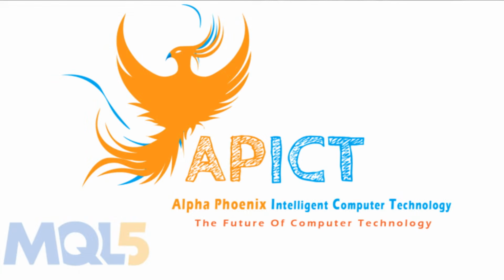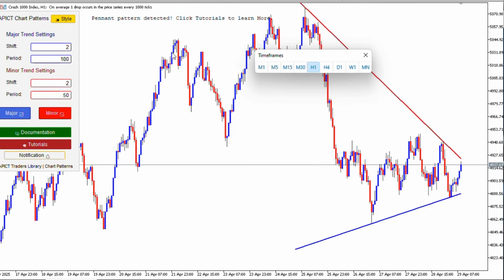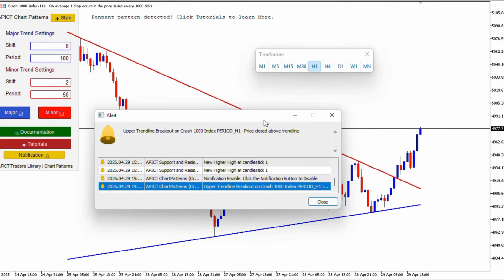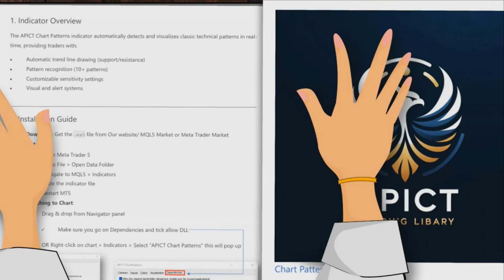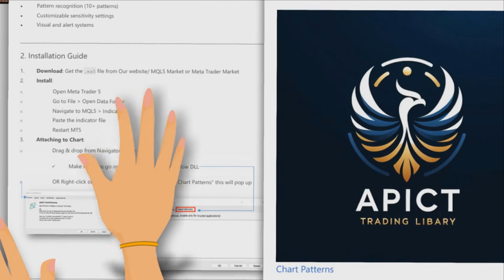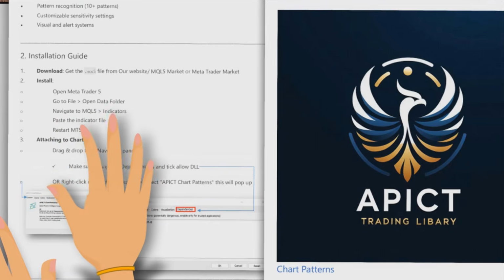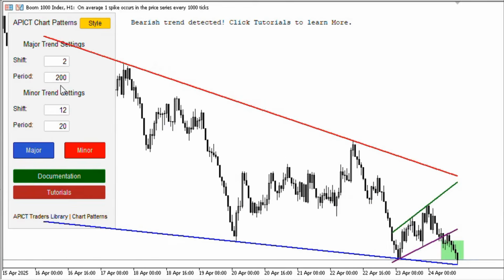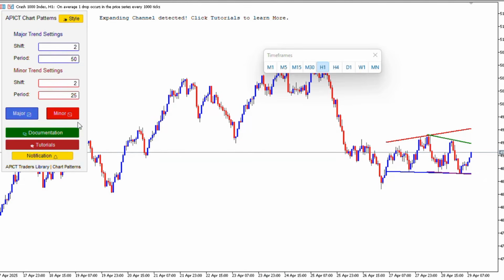Unlock Profitable Trades with the Best MT5 Chart Pattern Indicator | APICT Tutorial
Discover the powerful AI-driven APICT Chart Pattern Indicator for MetaTrader 5 — your new edge in technical analysis! In this video, we walk you through how to install, set up, and use the APICT indicator to automatically detect trend lines, channels, and classic chart patterns in real time.

🔍 What You’ll Learn:

How to install APICT on MT5

How to use auto-detected trendlines & channels

Real-time recognition of patterns like:
✅ Double Top / Bottom
✅ Wedges & Pennants
✅ Rising / Falling Channels

Smart alerts & customizable settings

Best strategies for profitable trades

📌 Whether you're a beginner or pro trader, APICT helps simplify technical analysis and boost your trading confidence.